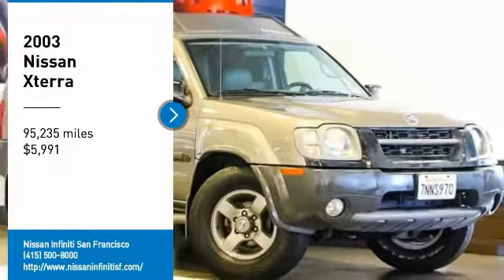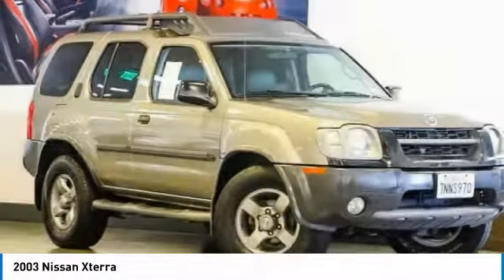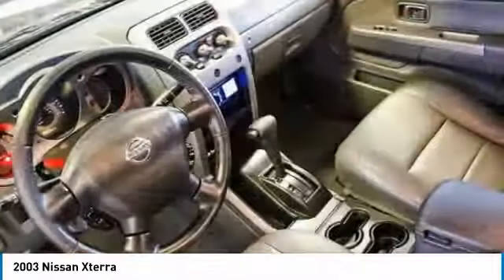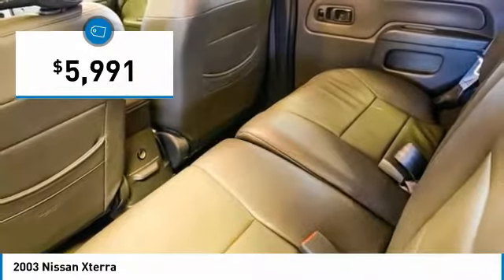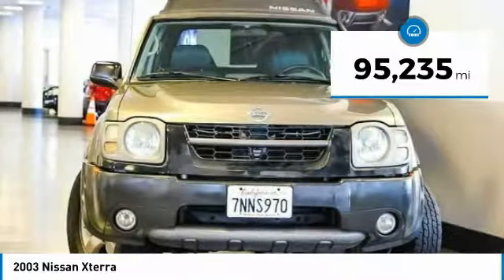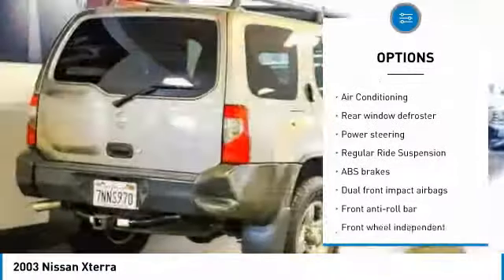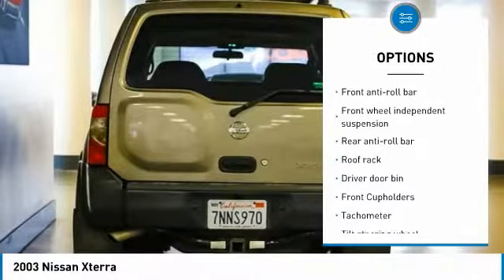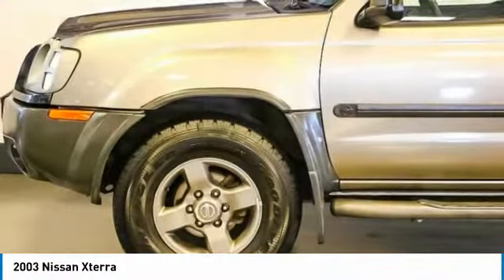2003 Nissan Xterra San Francisco CA N8837A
2003 Nissan Xterra  - Stock#: N8837A - VIN#: 5N1ED28T93C695517

Check out this 2003 Nissan Xterra.   Recent Arrival! 3.3L V6 SMPI SOHC.brbrbrThank you for shopping on-line at Californias largest Nissan dealer, San Francisco Nissan &amp; INFINITI. Contact the dealership today.